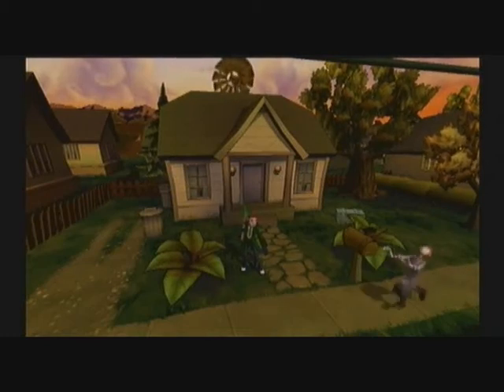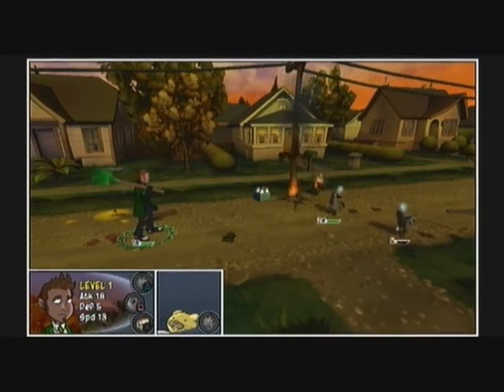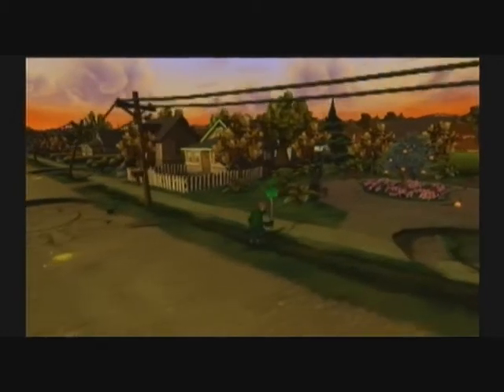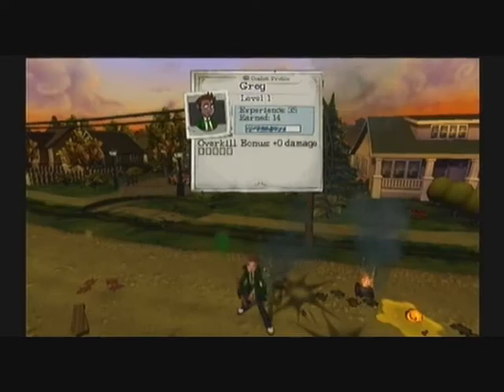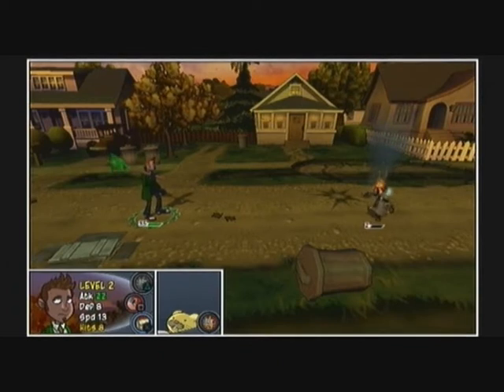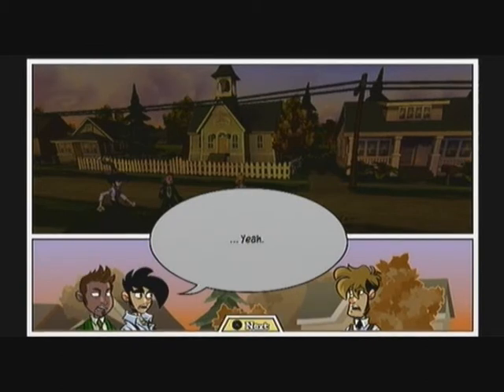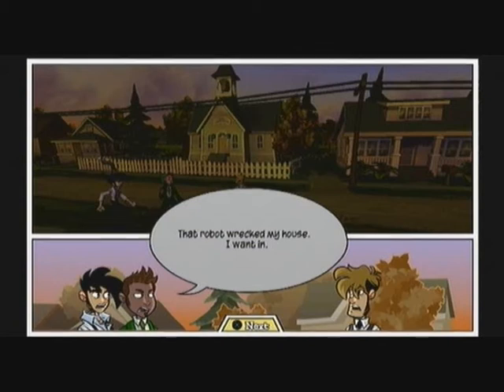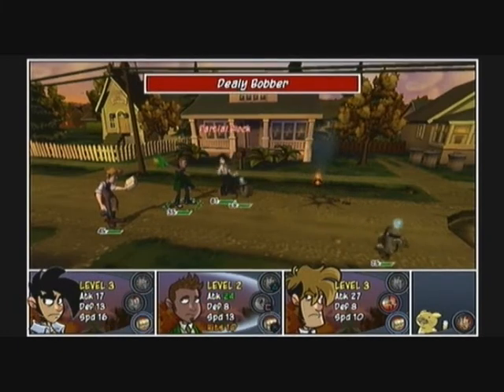Ley's Play Penny Arcade OTRP pt2 Party assembled.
My second part of the rain slick precipe guide. Tall me if you want me too stop reading ou the speech bubbles, I do it because I like it.